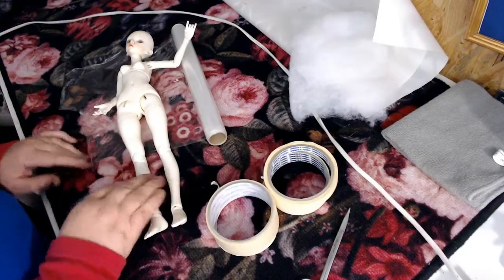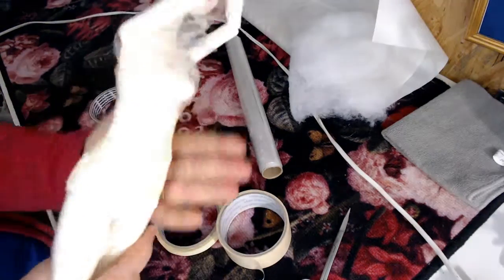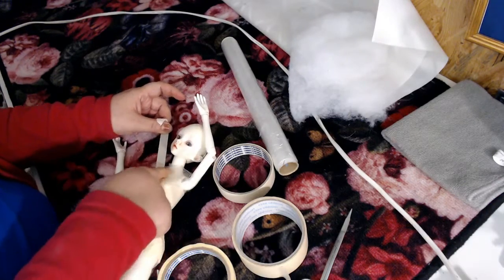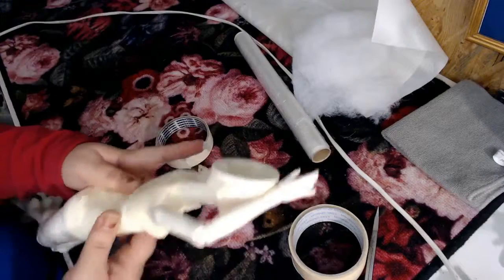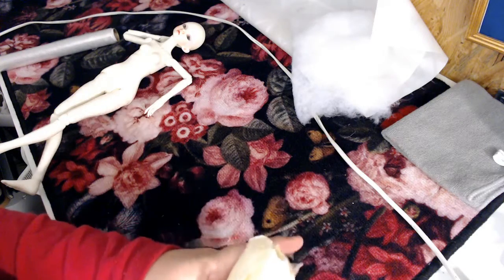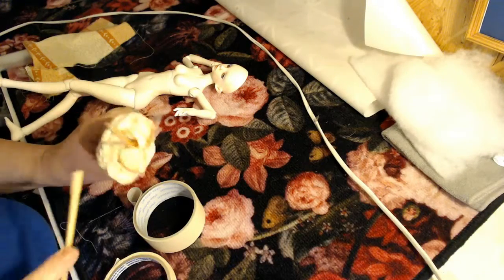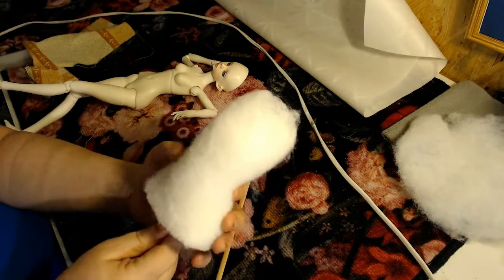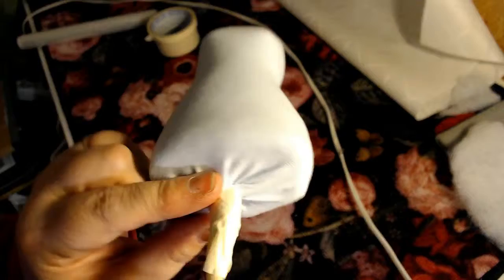Making a bjd dressform for Doll Leaves Pepper 1/4 bjd doll nudity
Showing you how I make a dressform for one of mine bjd dolls Pepper from Doll lLeaves.

DOLL LEAVES
diy dressform